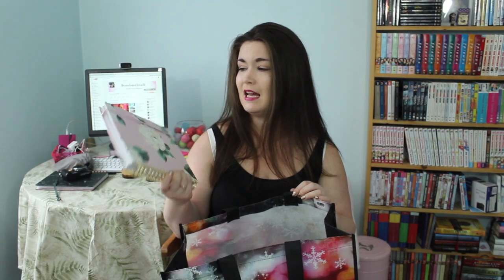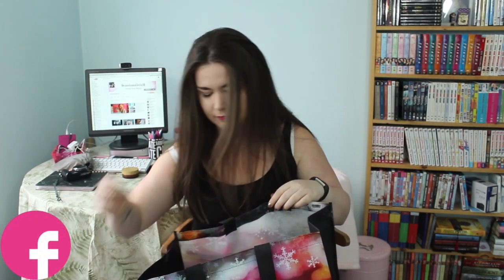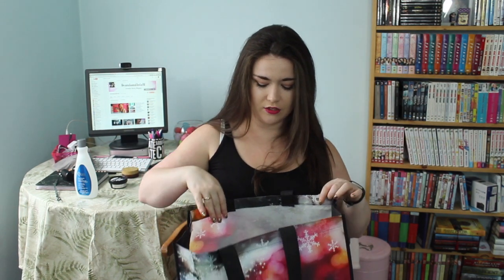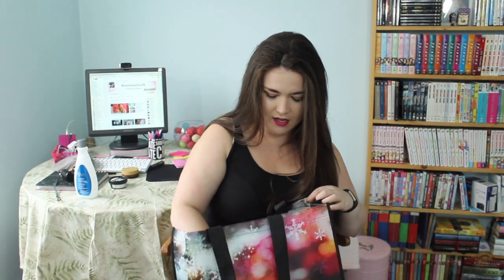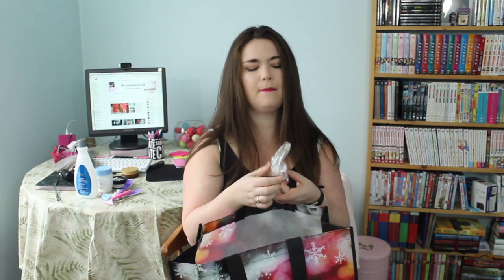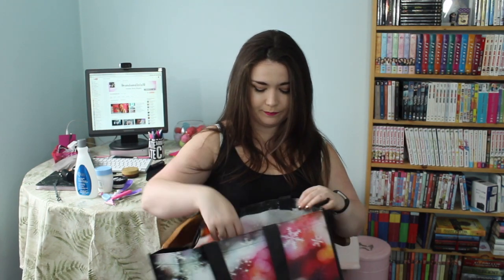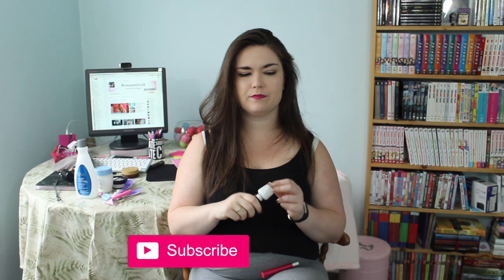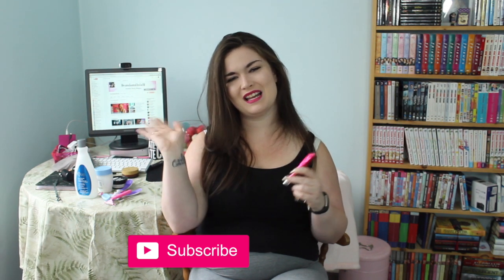Semptember Empties l Amandaandlola NL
Wanna Send me Mail:

Amanda Greeley
25 Goodridge Street